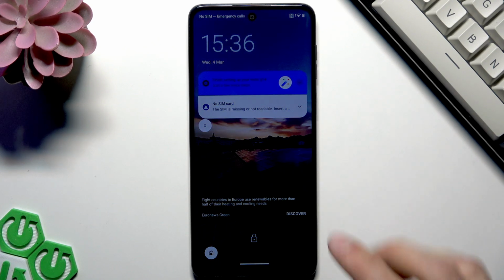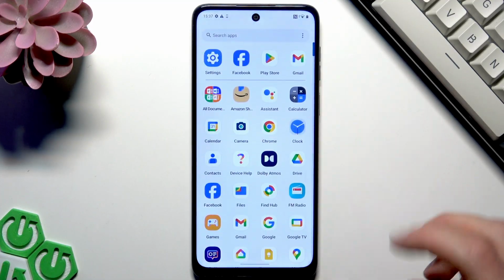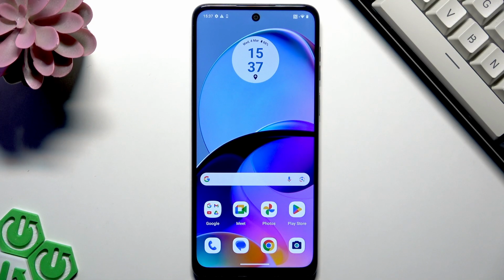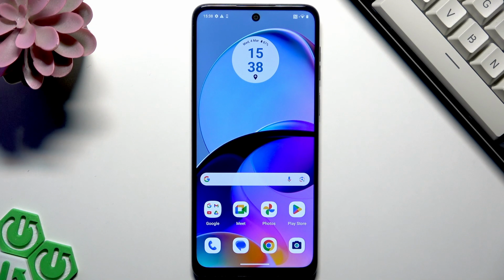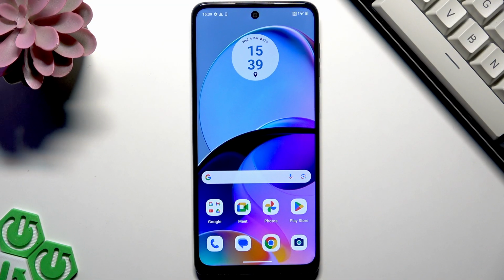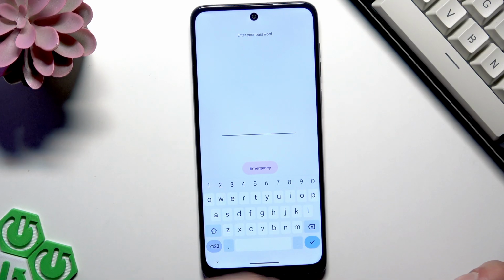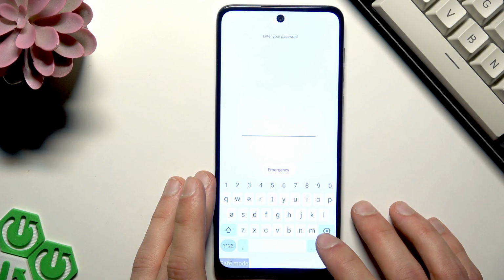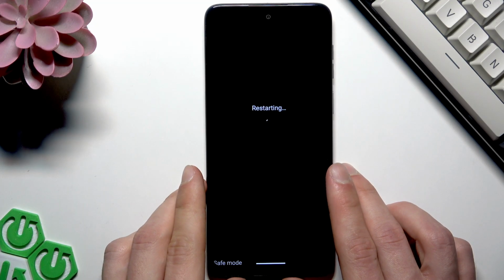MOTOROLA Moto G14 - Forgot Lock Screen Password? What to Do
If you forgot the lock screen password on your MOTOROLA Moto G14, this video shows practical ways to regain access and protect your data. You’ll learn quick options like using Face Unlock or a registered fingerprint, how to back up important files to SD, PC or cloud, how to perform a factory reset from Settings (System → Reset Options → Erase all data), how to erase the phone remotely using Google’s Find Hub, and when to contact Motorola support to avoid data loss. The video also covers troubleshooting when a third‑party app blocks the lock screen and how to boot into Safe Mode to remove the screen lock safely. Follow the steps carefully and always back up data before any reset or erase operation to avoid permanent data loss.

How to factory reset MOTOROLA Moto G14 if I forgot the lock screen password?
How to use Find Hub to erase MOTOROLA Moto G14 remotely?
How to boot MOTOROLA Moto G14 into safe mode to fix lock screen issues?

0:00 Intro & problem overview
0:08 Try Face Unlock or Fingerprint to access the phone
0:36 Back up your data to SD, PC or cloud
0:46 Factory reset via Settings: System → Reset Options → Erase all data
1:30 Contact Motorola Support and prove ownership
1:53 Recovery Mode or Find Hub options explained
2:24 Remote reset with Find Hub: sign in and select Erase
3:13 Check for third‑party apps blocking the lock screen
3:41 Boot into Safe Mode (power + volume up, hold Power off)
4:39 Remove screen lock in Settings → Security & Privacy and restart